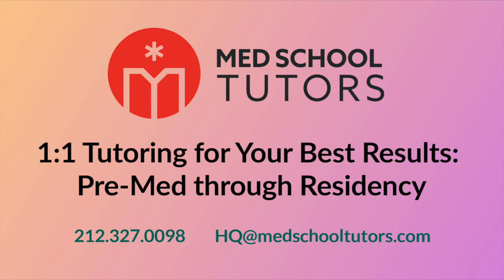Taking the USMLE Step 1 After Clerkships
Many medical students are suddenly finding themselves faced with potentially taking the USMLE Step 1 and COMLEX-USA Level 1 after their clerkships due to the impact of the COVID-19 pandemic. Our senior USMLE tutor, Dr. Moses Murdock, shares his insights on taking Step 1 during third year.

If you still have questions, don't hesitate to reach out: Our team remains available during this time and we're here to help point you in the right direction.